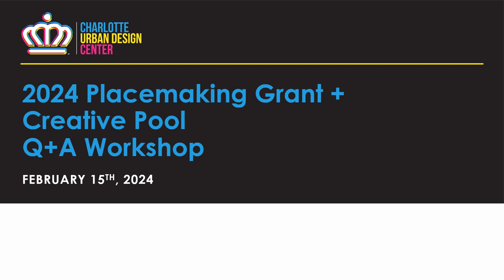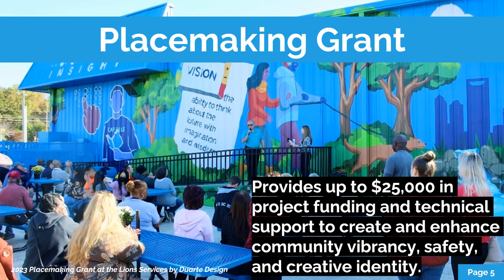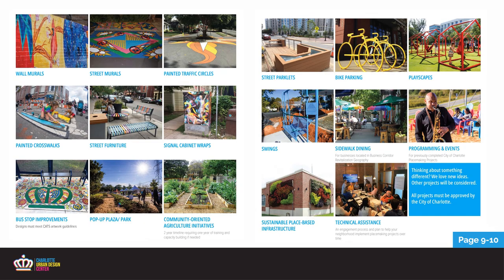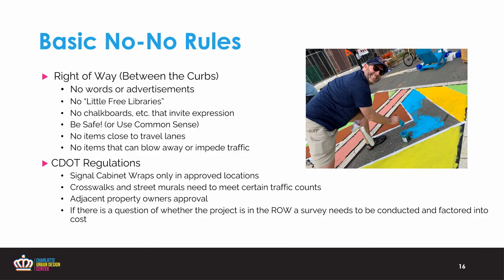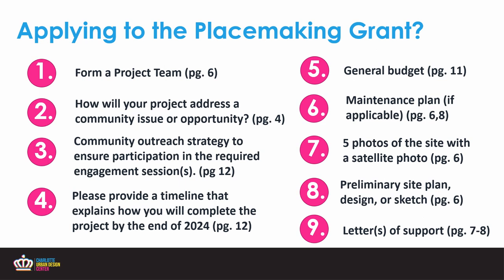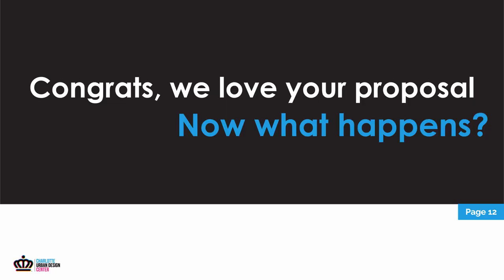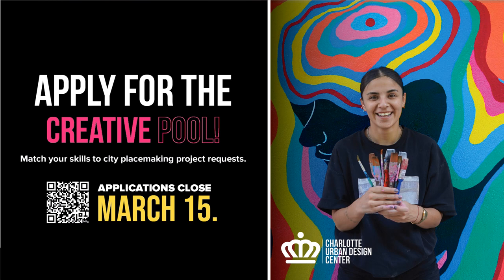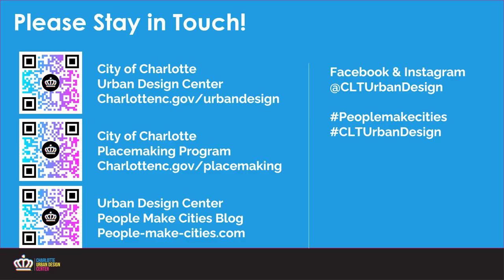2024 Placemaking Grant and Creative Pool Q+A Workshop Presentation - Narrated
Do you have questions about the City of Charlotte's 2024 Placemaking Grant or Creative Pool Program application process before the program closes submissions on March 15th?  This recording covers the presentations given at both the virtual and in-person question-and-answer workshops!

All resources mentioned in the video can be found linked